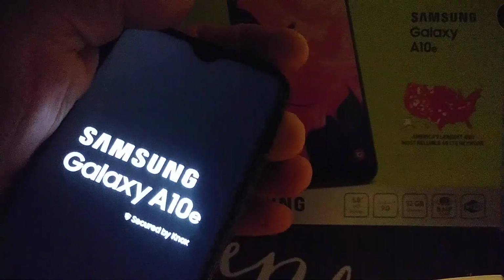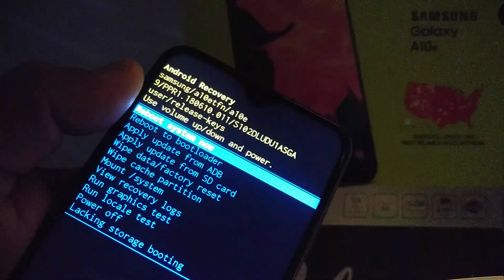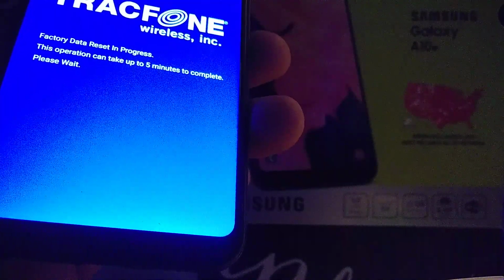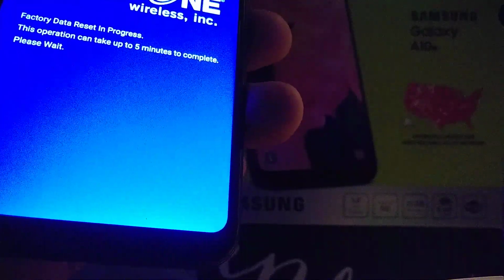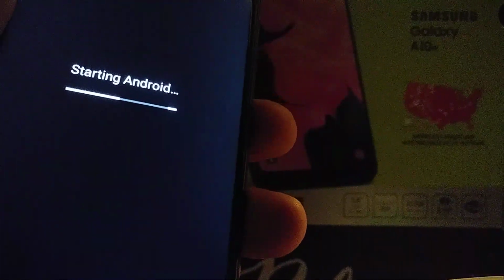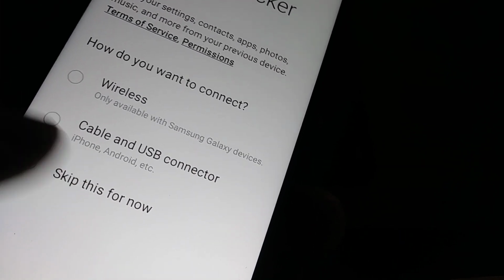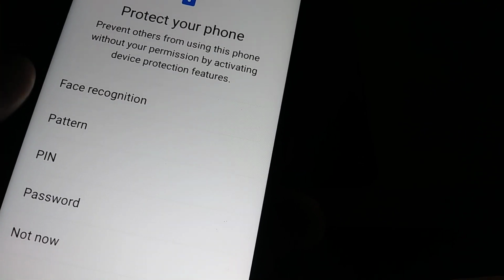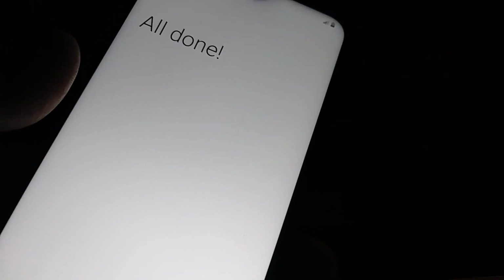Samsung galaxy A10e How to unlock screen with password, pattern or PIN using hardware keys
If you forgot your password pattern or PIN and cannot access your phone Samsung Galaxy SM-S102DL, here is the video that shows you how to reset your phone using external buttons, external keys. forgotmypassword.